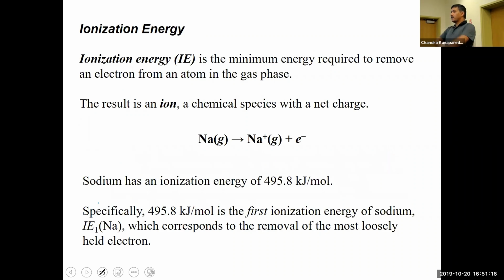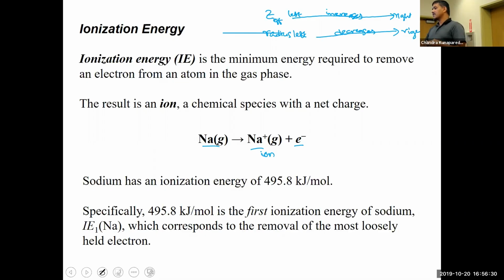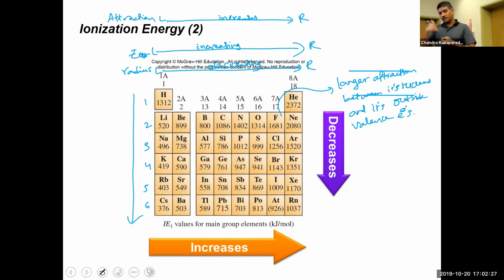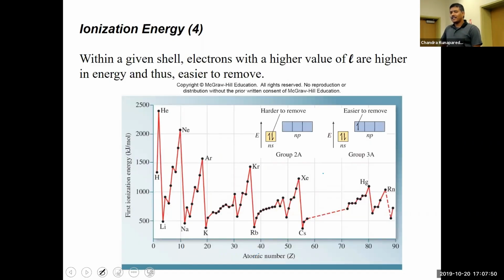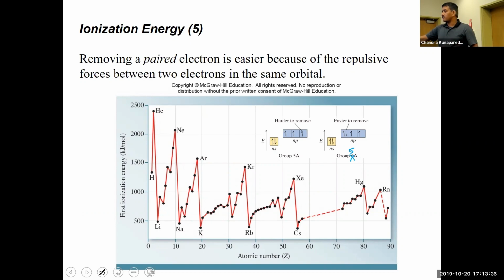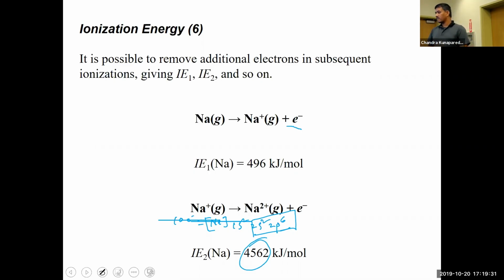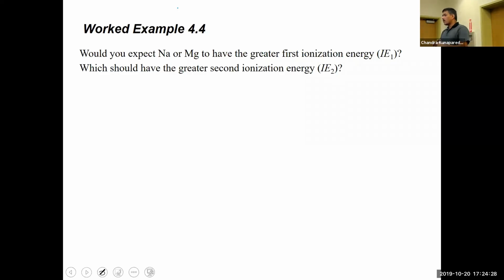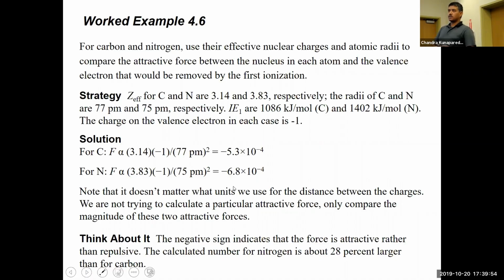4.4 Periodic Trends in First Ionization Energy and Orbital Shell Splitting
This video lecture delivers a clear-headed breakdown of the minimum energy thresholds required to remove an electron from a gaseous atom. Dr. Kunapareddy demonstrates how to connect atomic radii directly to ionization energies, showing why tightly held valence electrons require a large energy input. The module highlights critical ionization exceptions across the table, explaining how subshell penetration effects and electron-electron repulsive pairing forces cause unexpected energy drops between groups 2A, 3A, 5A, and 6A.